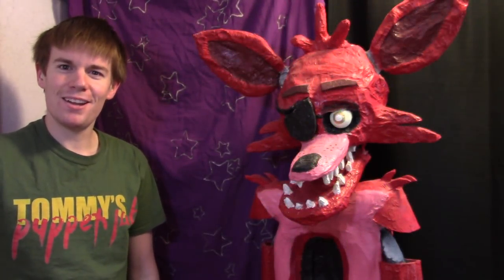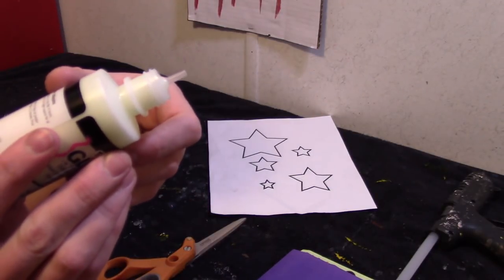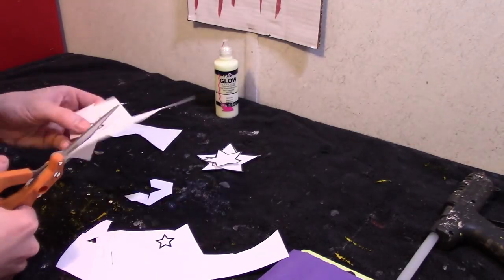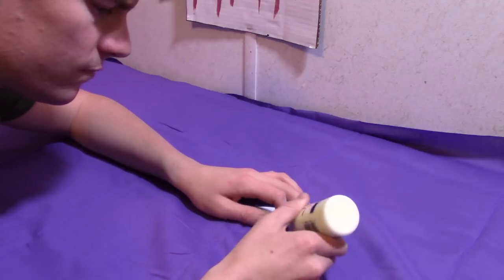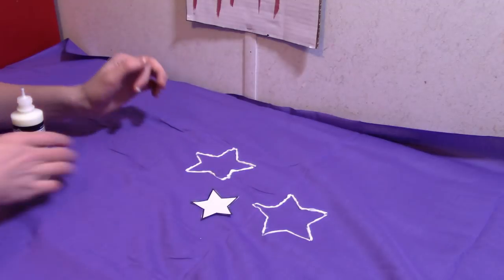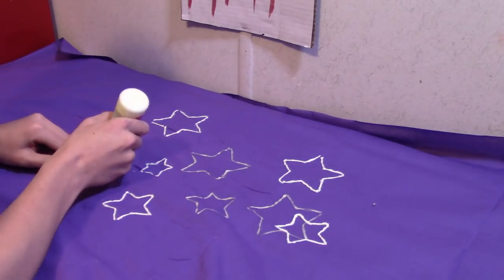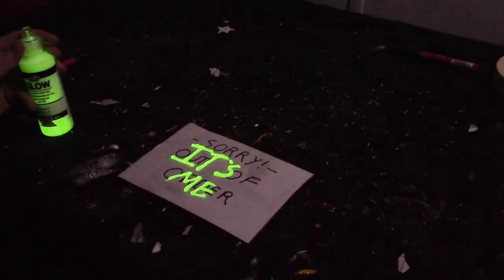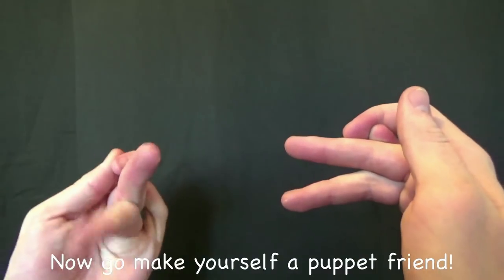Easy Pirates Cove Curtain Tutorial! (FNAF)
MATERIALS NEEDED:
-Glow fabric paint with nozzle
-Purple curtains or large fabric sheet
-Scissors
-Cardboard sheet (white)
-Black marker (or paint)

**IMPORTANT! Glow paint may stain surface when using, so make sure you have the working surface covered and protected!**

FNAF is owned by ScottGames